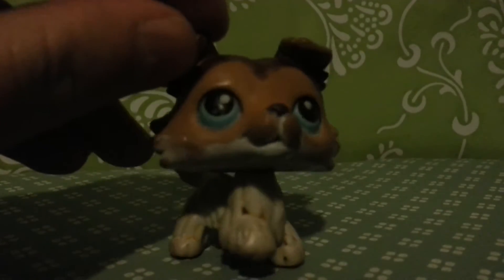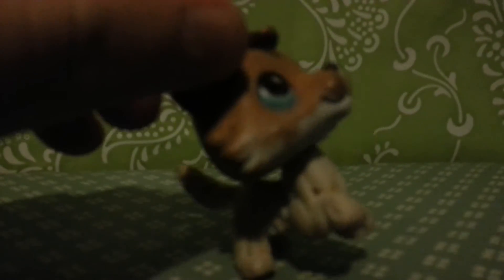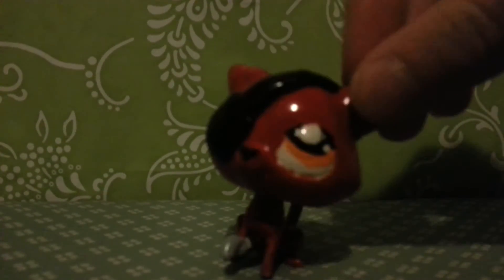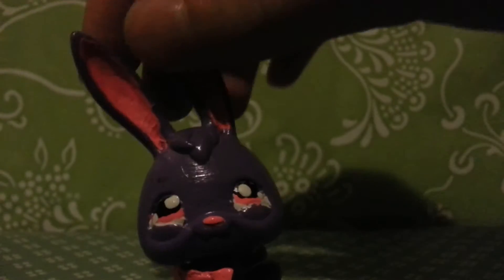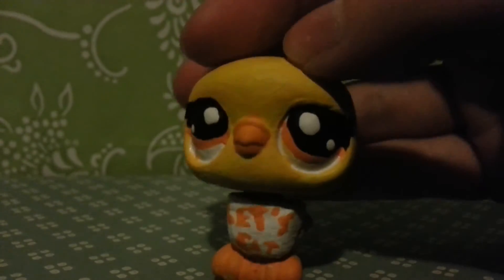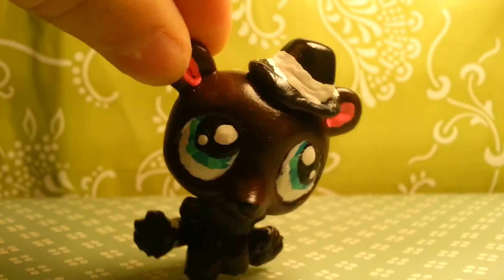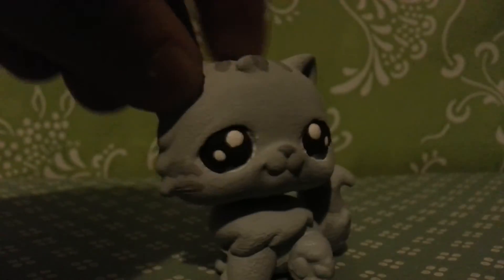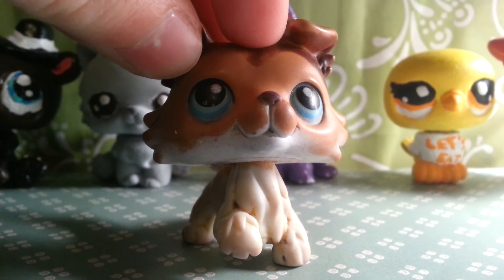My Fnaf Lps Customs (old)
My sister and I made fnaf lps customs hope you liked them tell me your favorite in the comments